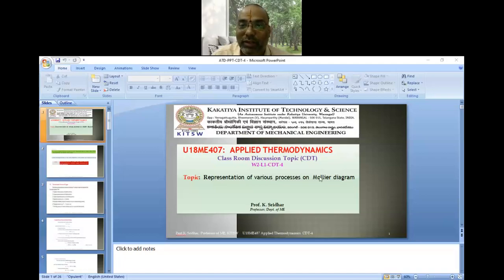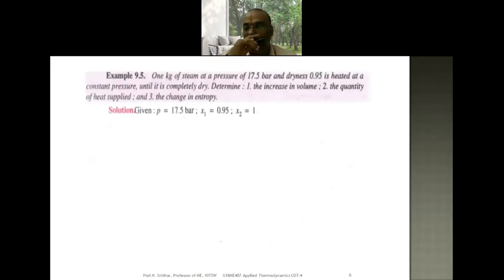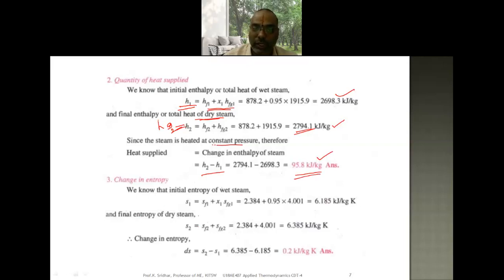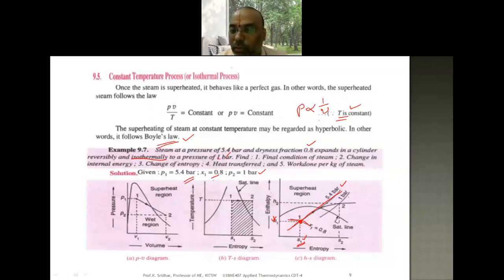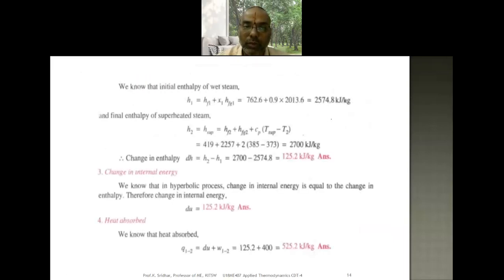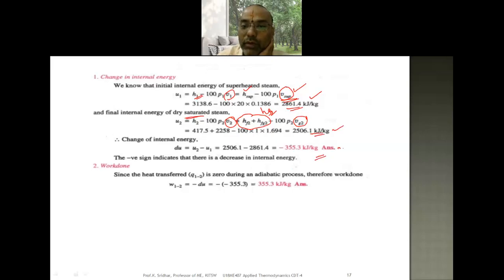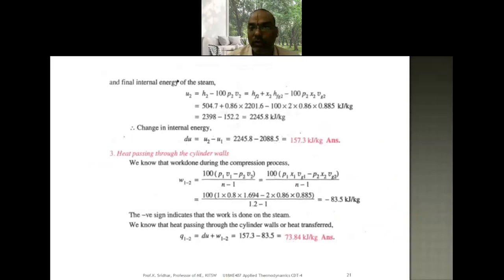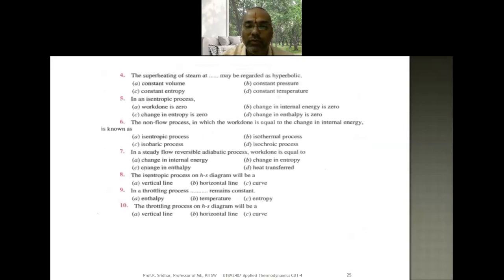APPLIED THERMODYNAMICS-Dr. K. SRIDHAR-LECTURE-4-Representation of processes on Mollier diagram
Representation of various processes on  Mollier diagram